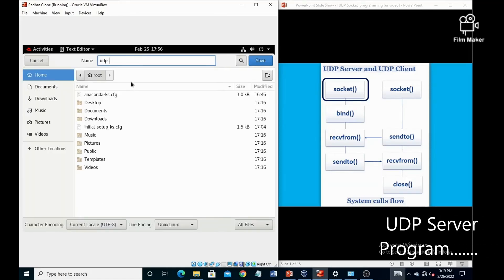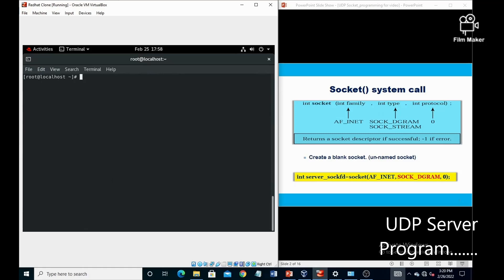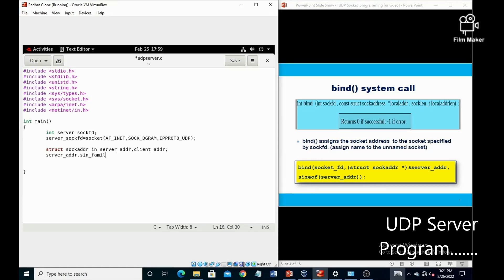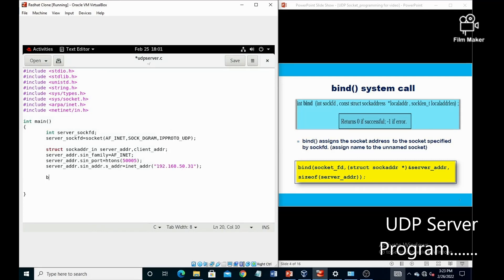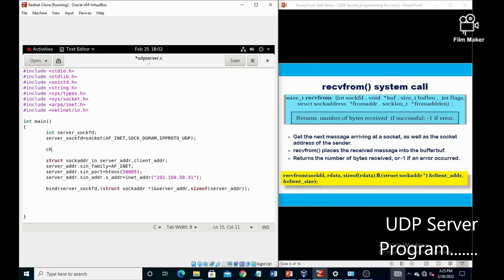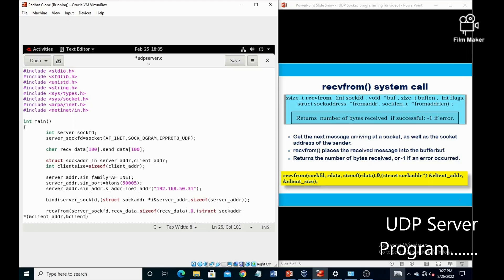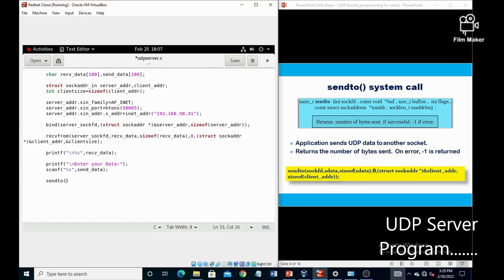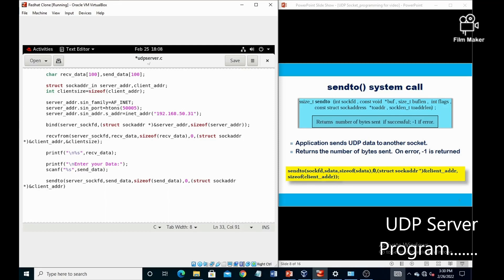UDP Server program